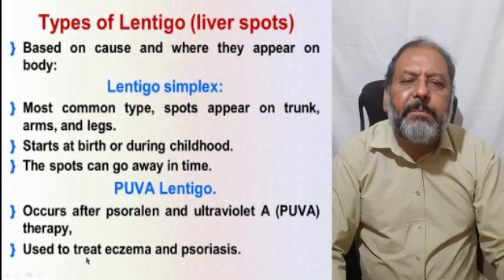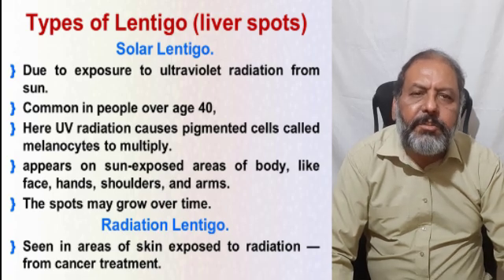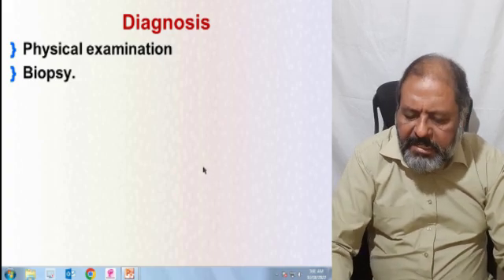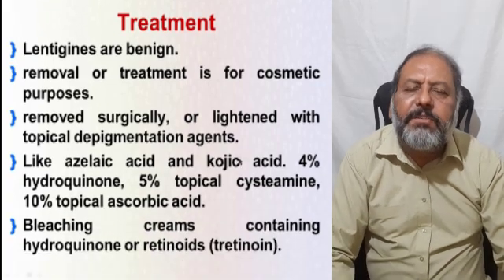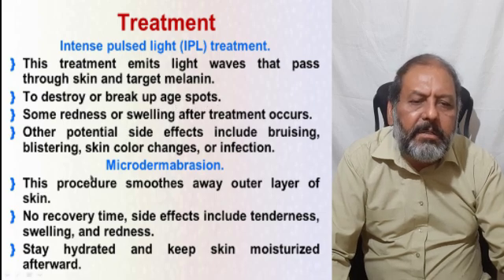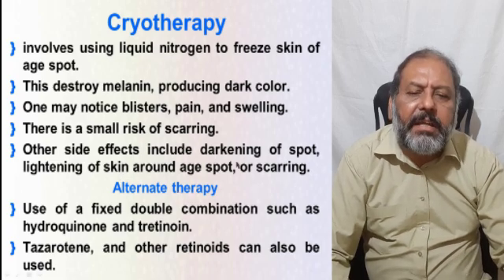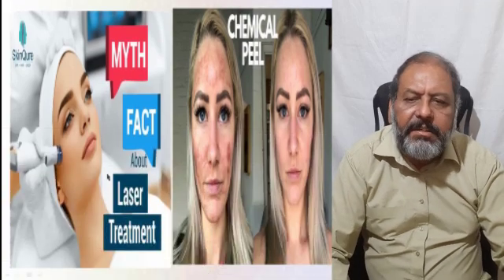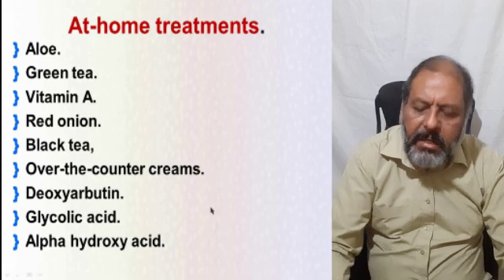LENTIGINES PART 2